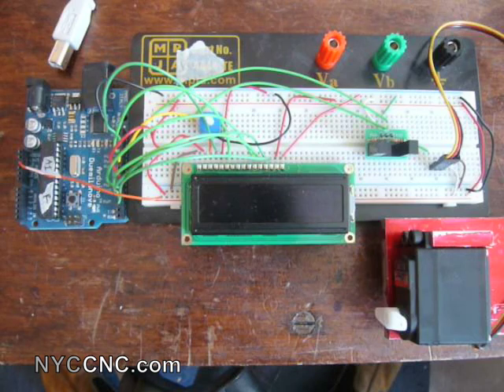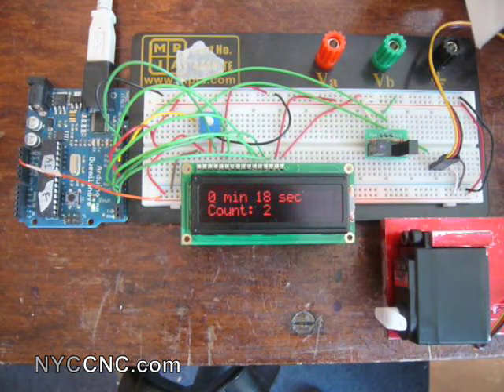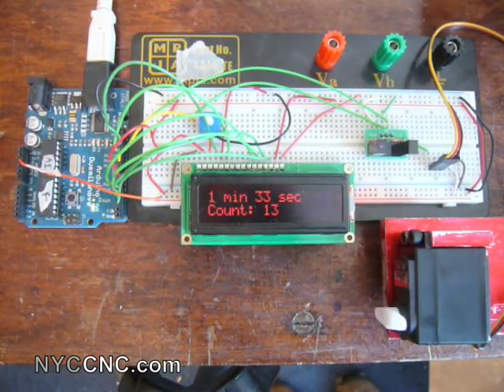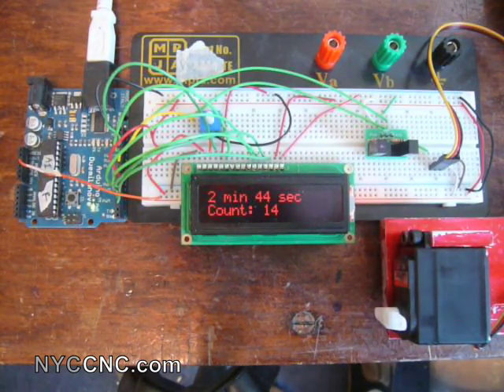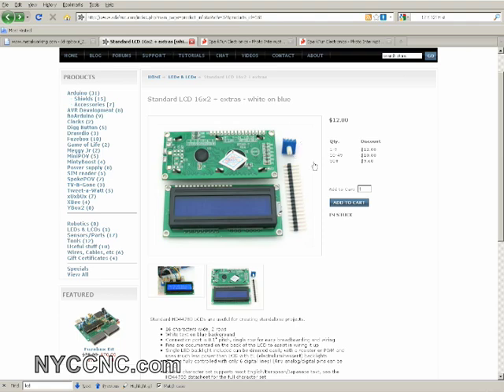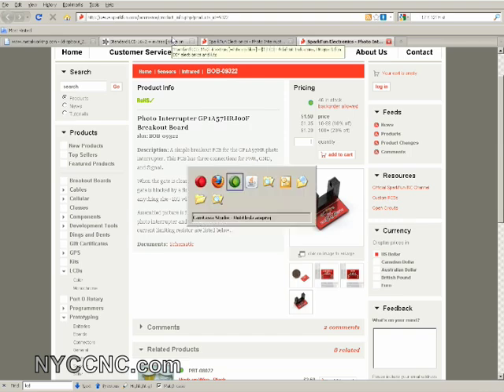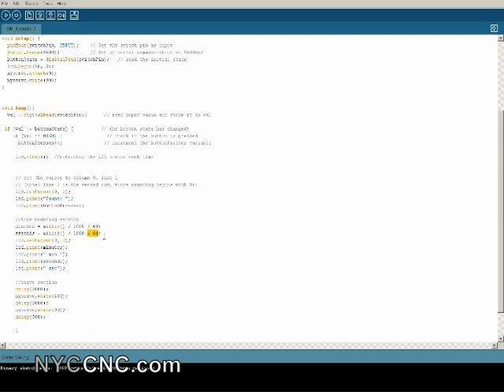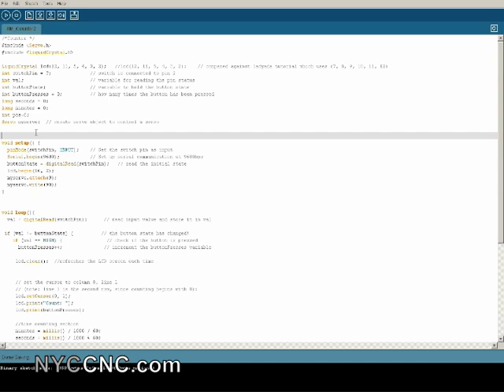Arduino tutorial LCD, Servo Motor & Optical Sensor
Using an Arduino, a servo, an optical sensor and a 16x2 LCD screen to create a rapid prototype device which will track a cumulative count (a count occurs each time the opto is interrupted) and a servo to simulate usage.